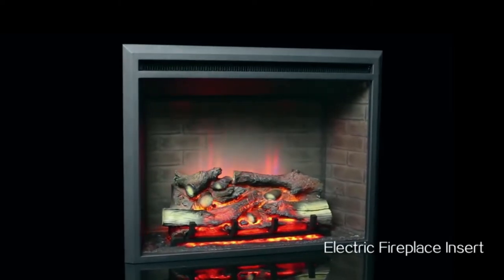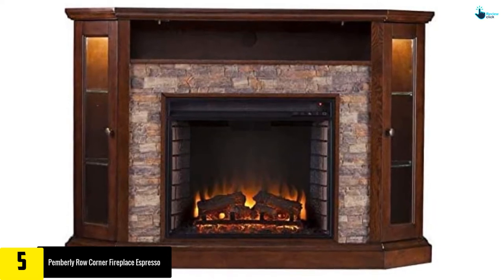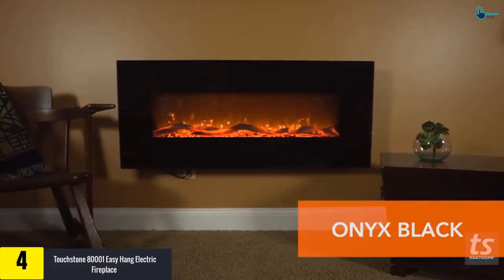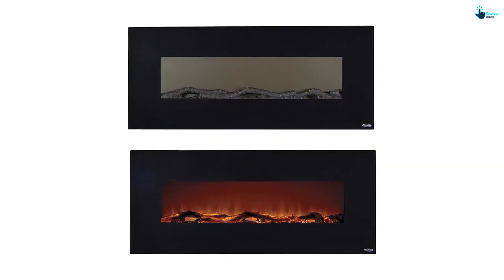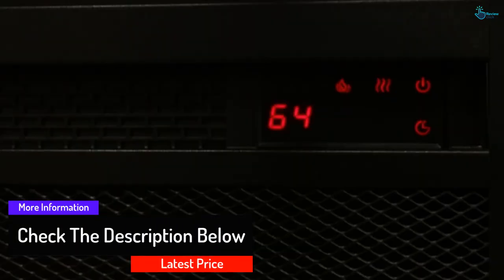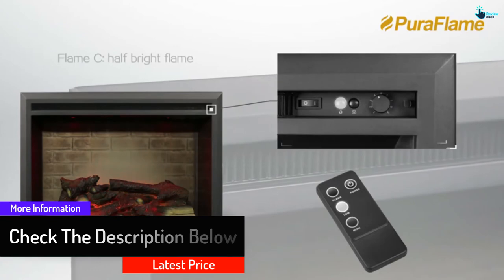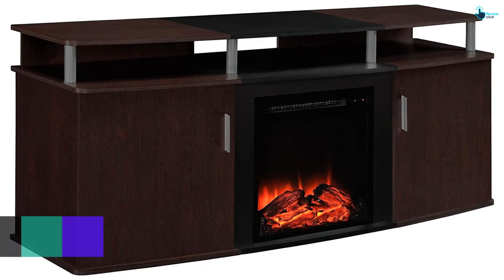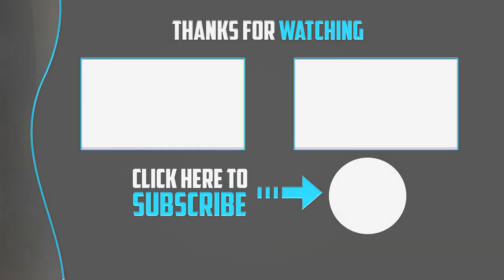Top 5 Best Electric Fireplaces in 2024 Reviews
▶️ 5. Pemberly Row Corner Fireplace Espresso

▶️ 4. Touchstone 80001 Easy Hang Electric Fireplace

▶️ 3. Ameriwood Home Farmington Electric Fireplace

▶️ 2. PuraFlame 3 Flame Setting Western Electric Fireplace

▶️ 1.  Ameriwood Carson Coffee Table 1766196PCOM Electric Fireplace

Are you Searching for Best Electric Fireplaces? So now you are in the right place for getting the valuable info on Electric Fireplaces.

In this video we short listed the top 5 Best Electric Fireplaces on the market in 2020. We made this list based on our

We have tested each Electric Fireplaces and tried to include an in-depth information of Electric Fireplaces in our Video which will be enough to fulfill all of your needs. We recommended The Top 5  Best Electric Fireplaces In this video. All of them are maintain the quality. If you want to buy Best Electric Fireplaces, we think this list will be very helpful to you.

We hope you like the  Best Electric Fireplaces we select for this year.

If you have any questions related to the  Best Electric Fireplaces which are listed here, please leave a comment down below and we will get back to you as soon as possible.